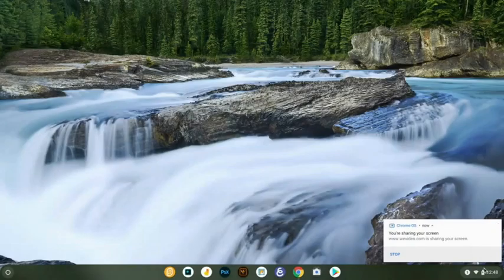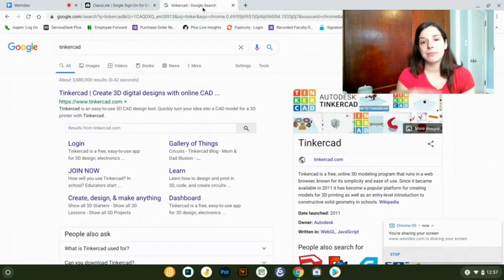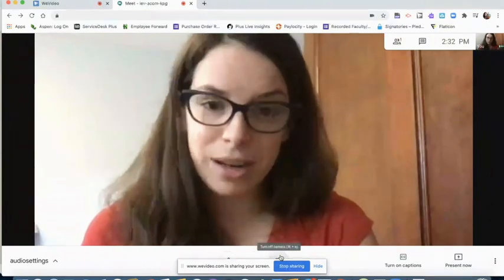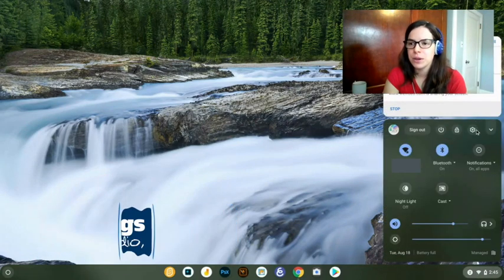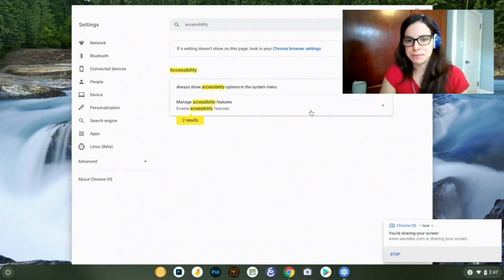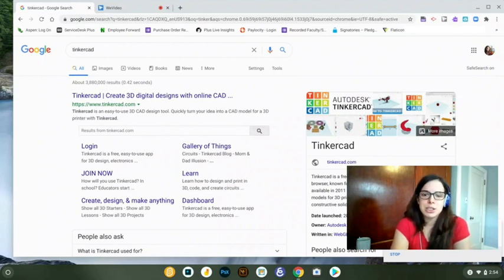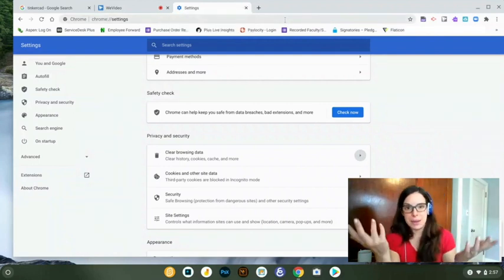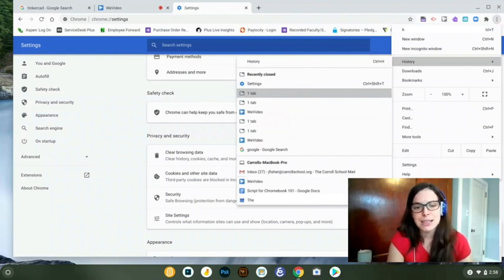10 Chromebook Fixes in 10-ish minutes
This video covers 10 quick remote learning fixes that teachers can use to resolve common student Chromebook issues. From resolving speed and audio issues, to login difficulties, settings, and accessibility features, we'll try to cover these and more in roughly 10 minutes.